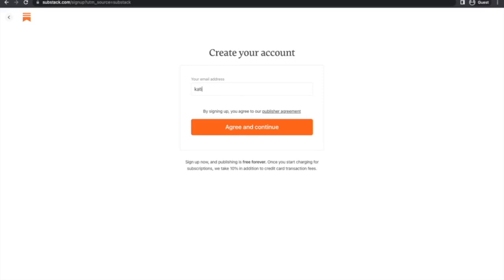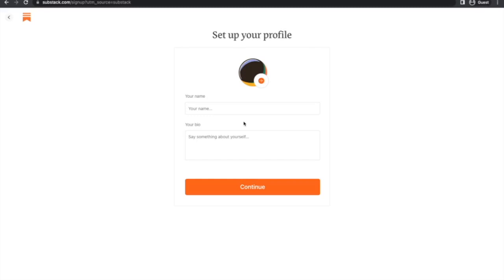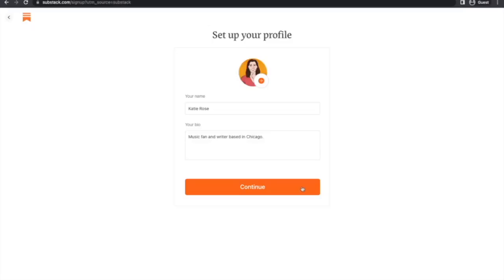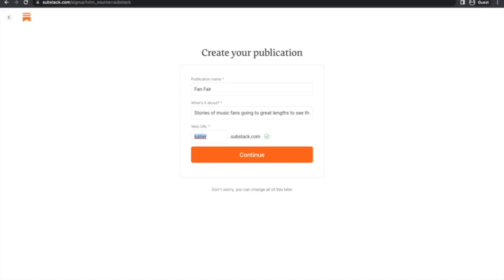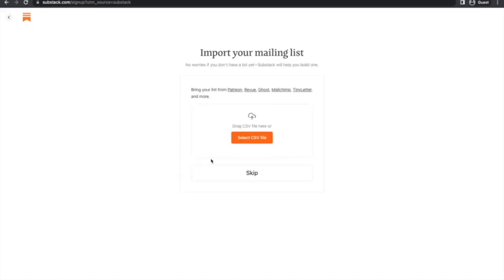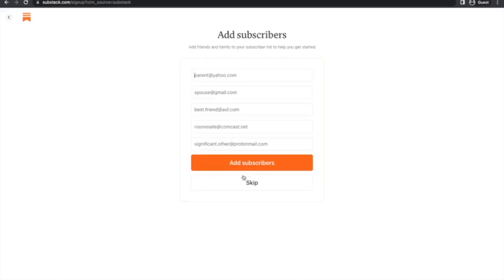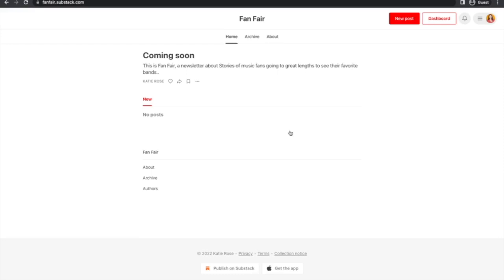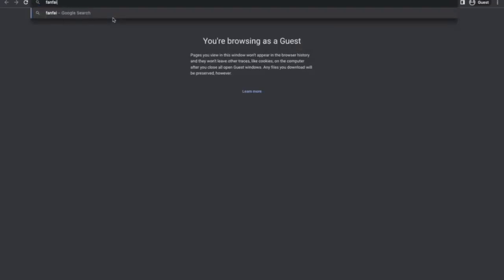How to create a Substack publication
When setting up your Substack publication, you will be prompted to choose a publication name and URL and to write a one-line description. In this video, we'll walk you through the set up step-by-step.